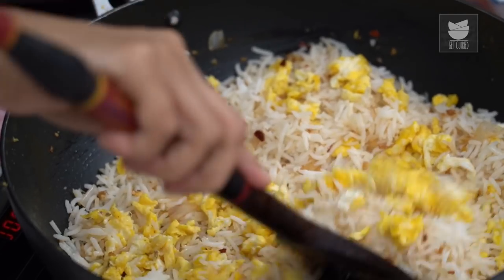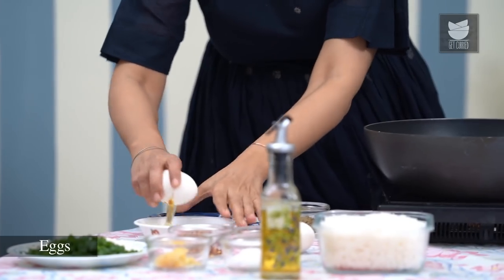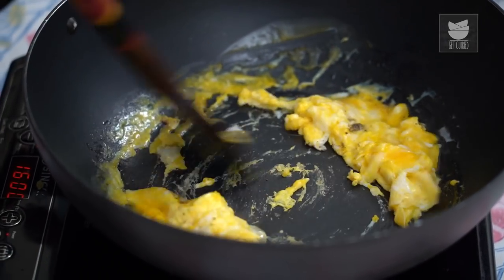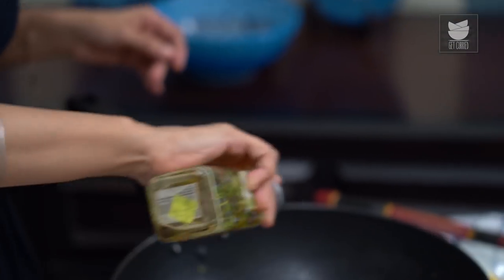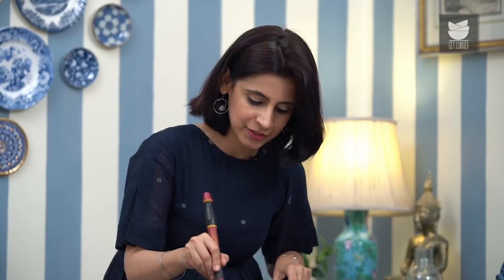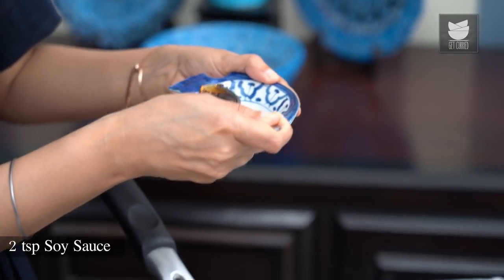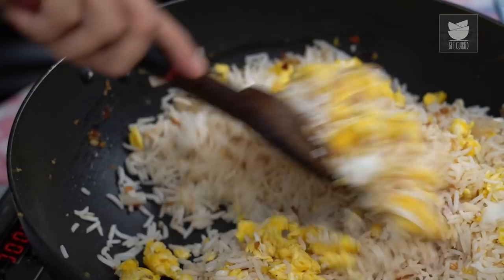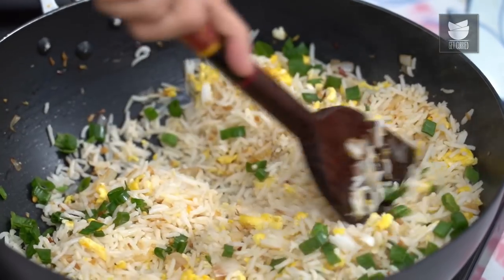Egg Fried Rice Recipe - Quick & Easy Fried Rice Recipe - Indo-Chinese Recipe - Tarika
Learn how to make Egg Fried Rice recipe at home with Chef Tarika Singh on Get Curried.

A great way to use up leftover rice, this quick fried rice cooks up with eggs, vegetables and Chinese sauces. Make this quick and easy Fried Rice at home and share your feedback in the comments below.

Ingredients:
Eggs
1 tbsp Oil
Salt
Black Pepper
1 cup Basmati rice (cooked)
Oil
2 tsp Ginger, crushed
2 tsp Garlic, crushed
1 tsp Chilli flakes
2 Spring Onions, whites
2 tsp Soy sauce
Salt
Spring Onions, green
Vinegar

Method of preparation:
Heat a wok, add oil, eggs, scramble it quickly and season it with a pinch of salt and pepper.
Take it out in a bowl and in the same pan, add oil, ginger, garlic, saute it till the raw smell goes away.
Add chilli flakes, spring onion white, soy sauce, rice and mix well.
Quickly add the scrambled egg, salt and mix well.
Switch off the flame, add spring onion green, vinegar and mix well.
Our Egg Fried Rice is ready to serve.

Copyrights: REPL